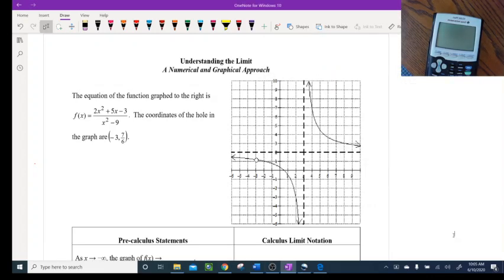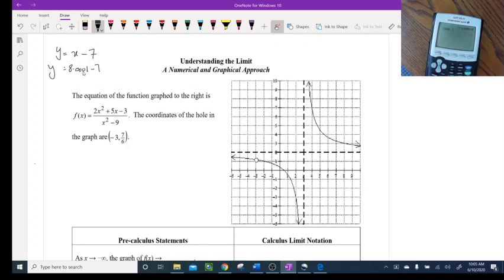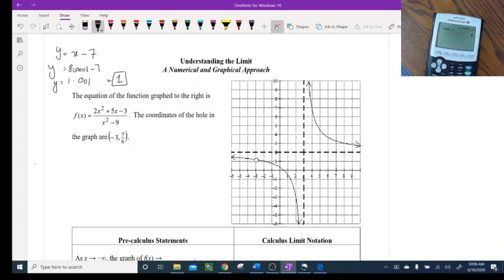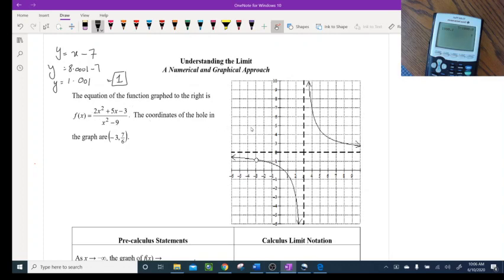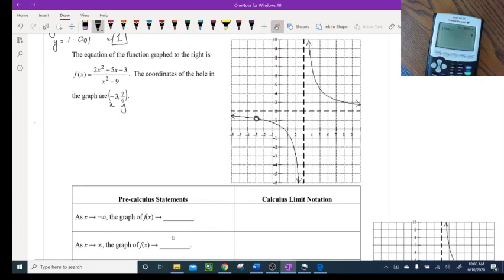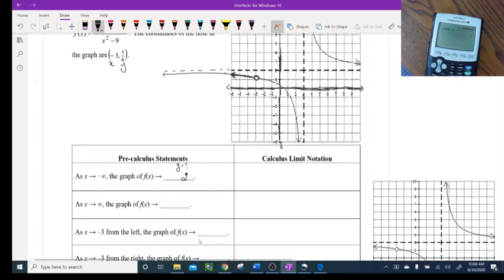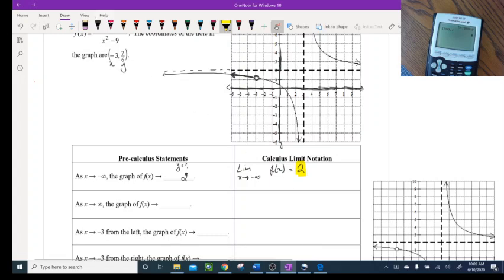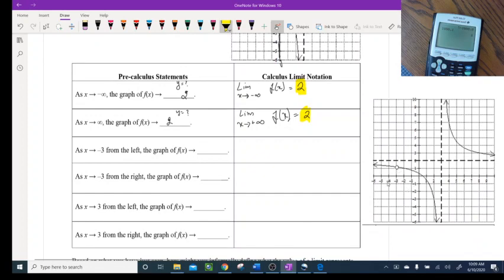1 Calculus: Limit : Graphical Approach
In this video I have explained few examples for limit: a graphical approach.